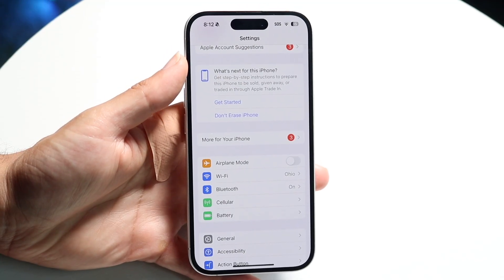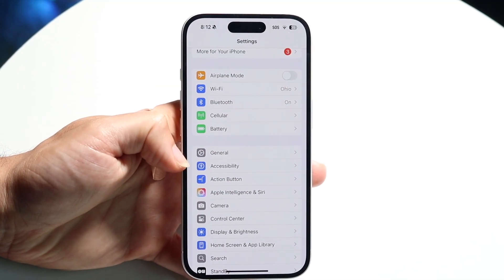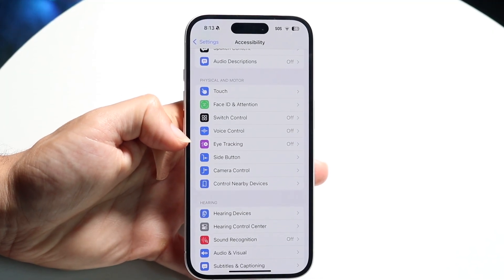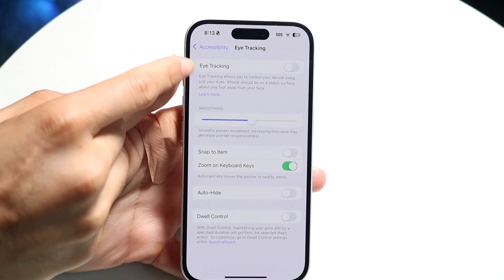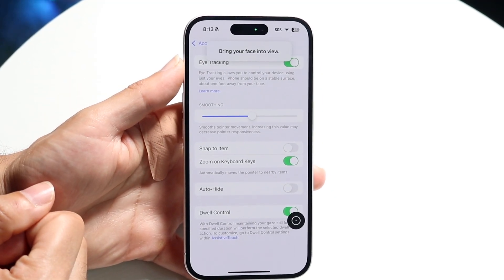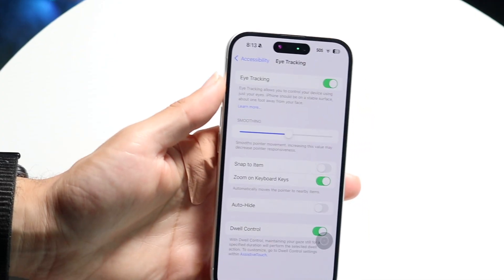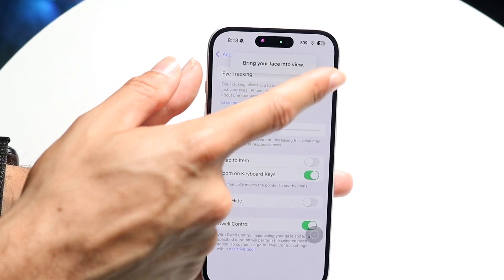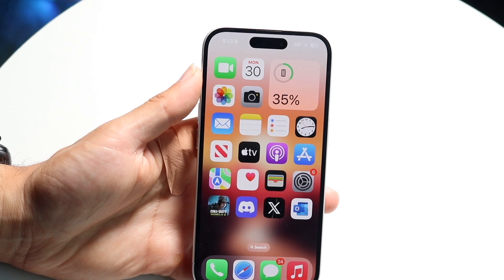How To Turn On Eye Tracking On iOS 26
Here is exactly How To Turn On Eye Tracking On iOS 26